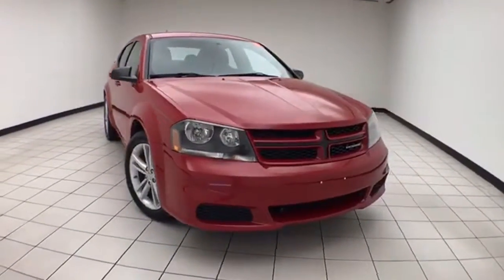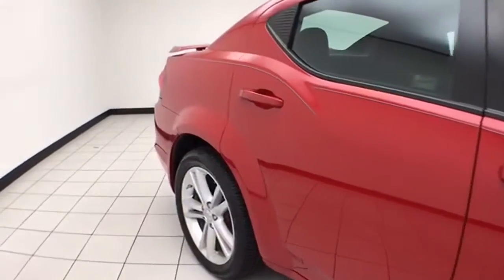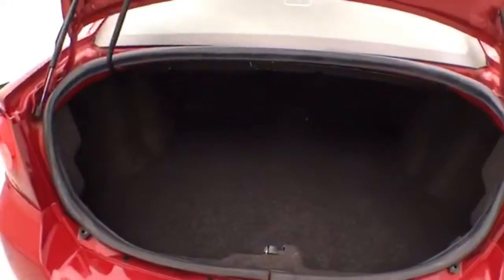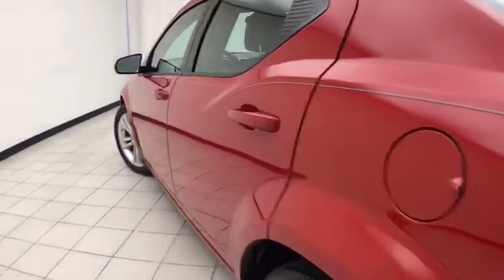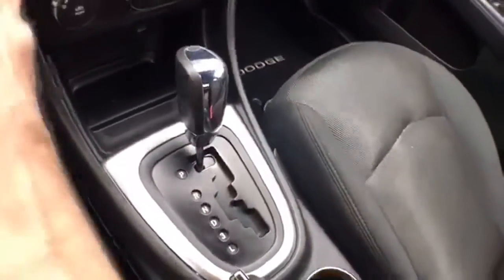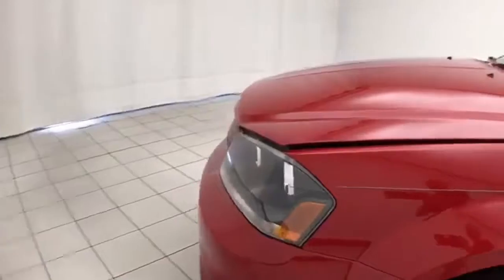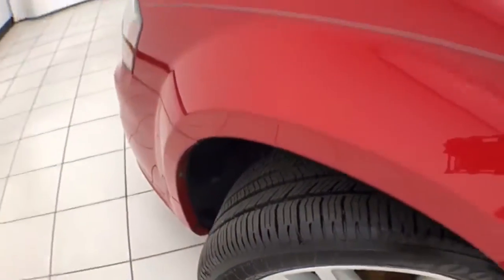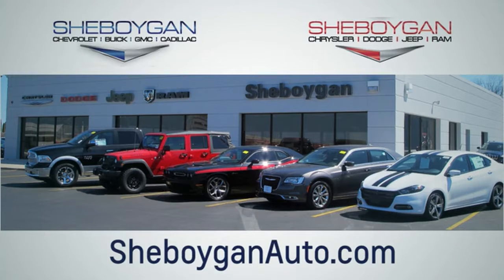Used 2014 Dodge Avenger WISCONSIN, WI Z8853B - SOLD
Year: 2014
Make: Dodge
Model: Avenger
Trim: SE
Engine: 4 Cyl. 2.4 L
Transmission: Automatic
Color: Redline 2 Coat Pearl
Interior: Black
Mileage: 101196
Stock #: Z8853B
VIN: 1C3CDZABXEN181273
Red 2014 Dodge Avenger SEThree dealerships two locations, one goal to be your dealer! At Sheboygan Chevrolet Chrysler, we walk it, with pride! Our Sales personnel are non-commissioned, which means we pay their wages, not you! If you are looking for a Green Bay GMC, Buick, Chevrolet, or Cadillac dealer, we're a short drive away in Sheboygan. We are located on S. Business Drive, in the South part of town in Sheboygan, Wisconsin. We have a huge selection of GM vehicles for you to choose from. Our dealership is open 6 days a week, as well as our parts and service departments. Check out our hours and directions page, then make the drive to Sheboygan Chevrolet Buick GMC Cadillac. You'll see why our Green Bay Cadillac, Chevrolet, GMC, and Buick customers keep coming back to our dealership.Awards: * 2014 IIHS Top Safety Pick Reviews: * If value pricing is a major issue, you like the assertive appearance, or you're drawn to the Pentastar V6 engine, then by all means take a look at the 2014 Dodge Avenger. Source: KBB.com * Strong V6 engine; composed ride and handling. Source: Edmunds * The 2014 Dodge Avenger is classic muscle refined. In front, between large quad halogen headlamps, is Dodge's cross-hair grille with honeycomb texture. It is accompanied on the sides by strong fenders, and bright Ring of Fire LED taillamps in the rear. Its chiseled lines are aerodynamic, yet extremely aggressive. It is available in 3 models, the base SE, SXT, and top-level R/T. The SE and SXT can be purchased with either a peppy 2.4-Liter, 4-Cylinder, 173 horsepower Engine, or an optional 283 Horsepower, 3.6-liter, Pentastar V6. However, the R/T is only available with a V6. The base SE gives you a 4-speed automatic transmission, and if you opt for either of the two higher trims you are treated to a 6-speed automatic for more excitement. The 4-Cylinder engine gets almost the same gas mileage regardless of either transmission choice, but with an EPA estimated 31 MPG Highway, the 6-Speed Automatic is the best performer. The V6 gets an EPA estimated 29 MPG Highway. Inside the Avenger are quality materials, an attractive layout, supportive and comfortable front seats, and soft-touch panels. Steering wheel-mounted controls offer easy access to cruise control and audio settings. The base model comes equipped with an AM FM CD sound system, audio input jack, bucket seats, power locks and windows, air conditioning, and a 60/40 rear seat with trunk pass-thru and armrest. Depending on which higher trim you select, other possibilities include power driver seats, automatic temperature control, a display screen with your instrument cluster, and 18-inch wheels. The 6 premium Boston Acoustics speakers, available in the R/T, deliver amazing sounds worthy of your music library. Standard safety equipment includes anti-lock 4-wheel disc brakes, electronic stability control, traction control, an array of airbags, and more. New for 2014, the Rallye and Blacktop packages are available on the SE model with the 2.4-liter 4-cylinder engine. Source: The Manufacturer Summary

Address:
3400 South Business Drive